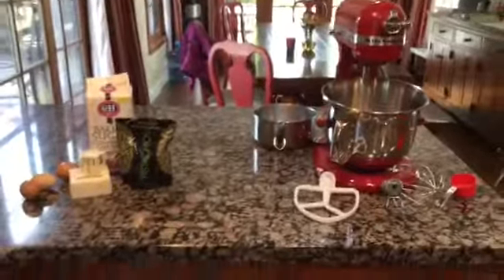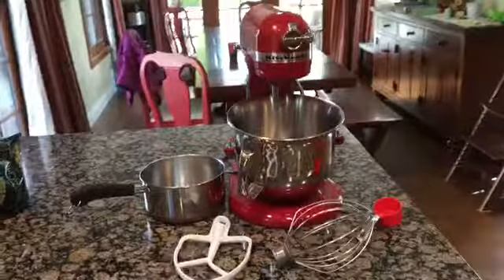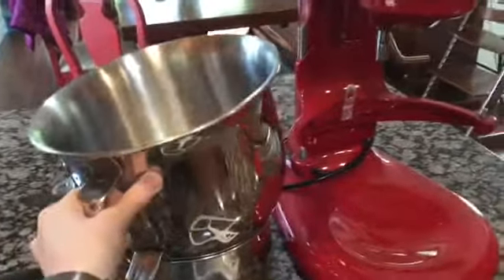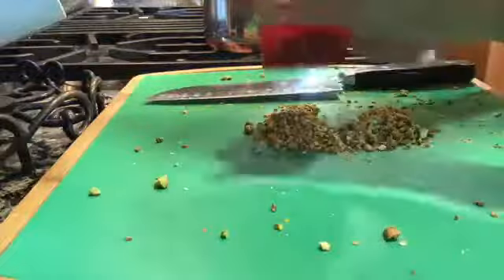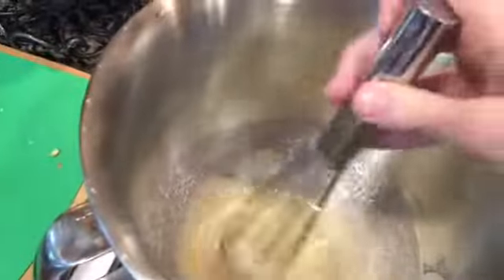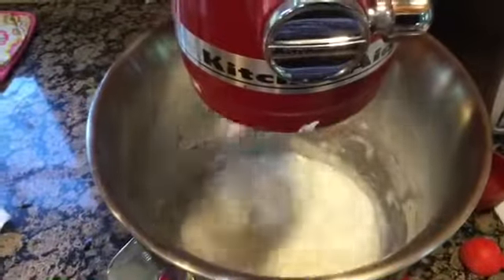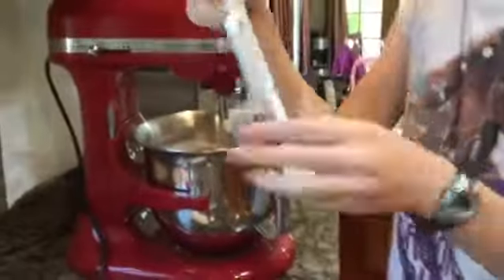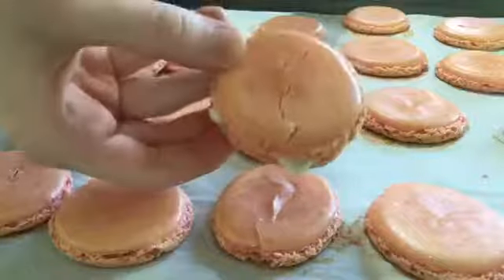Pistachio Macaron Filling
Learn how to make Swiss Meringue Buttercream filling for your lovely macarons! If you like this video, you'll love our blog!